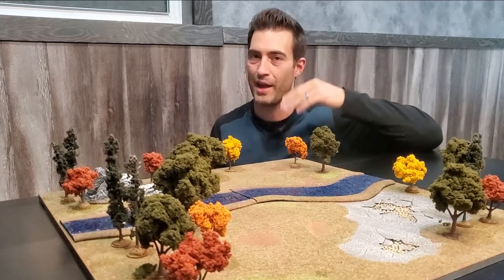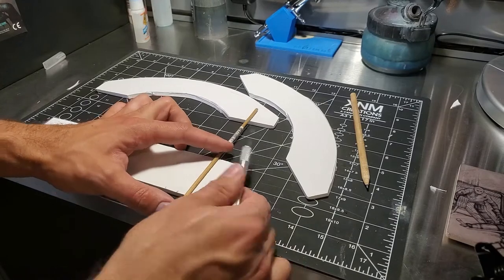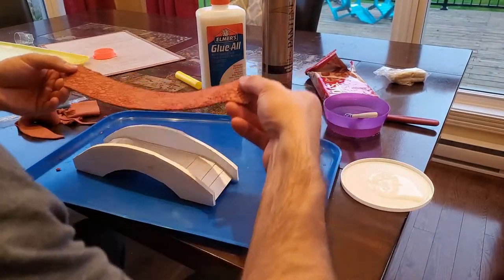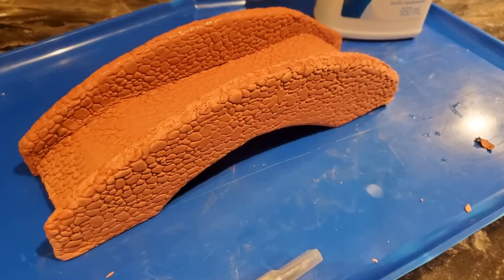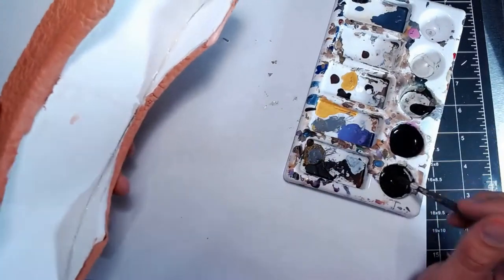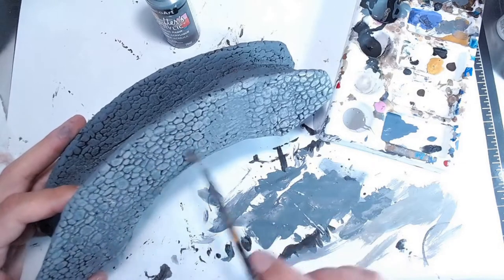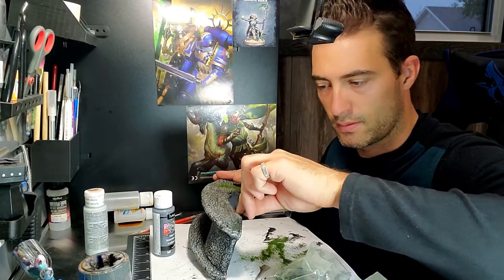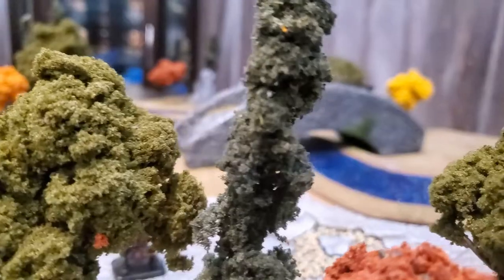HOW TO make CHEAP TERRAIN - Cobble Stone Bridge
In this video Facility D20 uses DAS Air dry clay, and foam core board to make a cobble stone bridge, using a 3d printed cobblestone pattern clay roller (of substitute for a green stuff world roller) . This type of terrain is cheap and easy to make and is perfect for Warhammer Age of Sigmar, Dungeons and Dragons, perfect of Icewind dale, frostgrave 2, warmachine and hordes and many other wargames.

Green Stuff Work - Rollers (no need to 3D print)